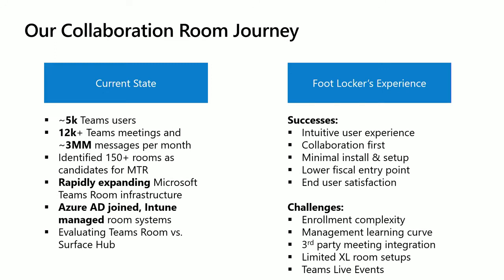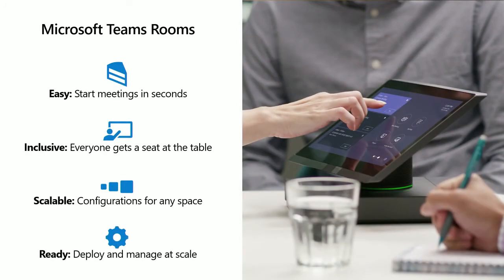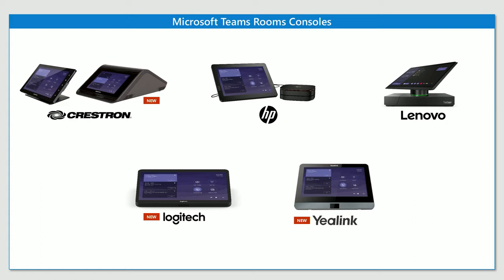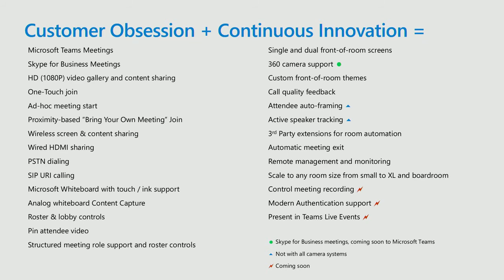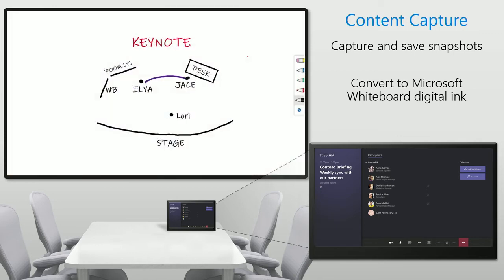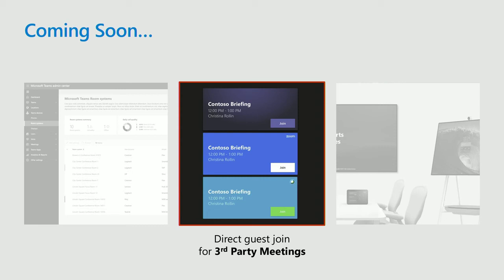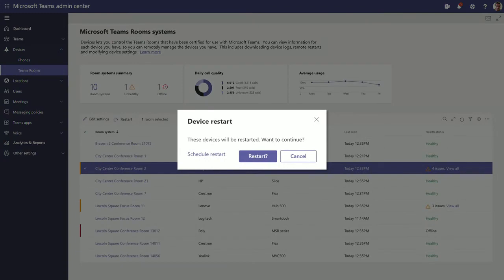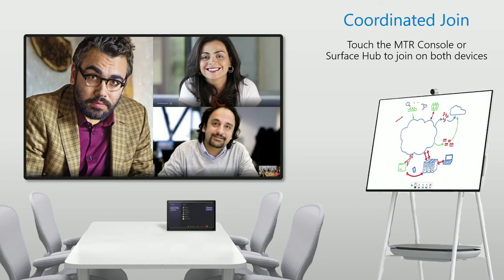Microsoft Teams Rooms deployment for an inclusive and enhanced meeting room | MTG30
Learn about the different options for meeting spaces, what to consider during planning, deployment, best practices, and new tools for managing your Teams meeting rooms at scale.